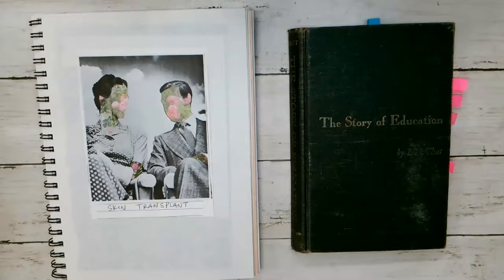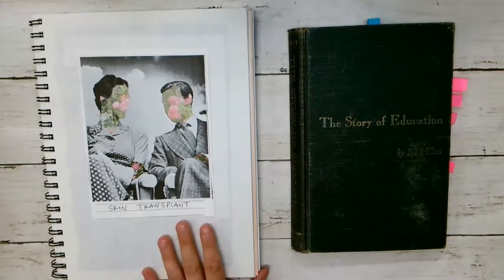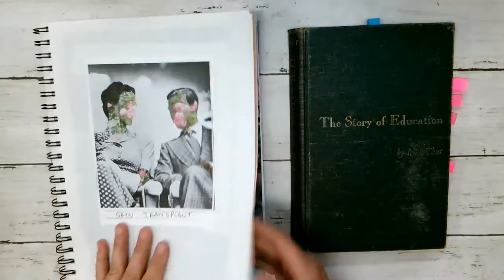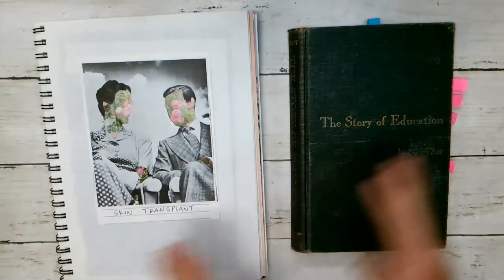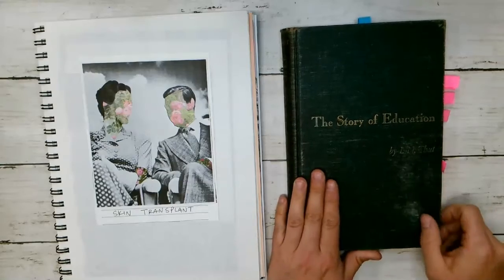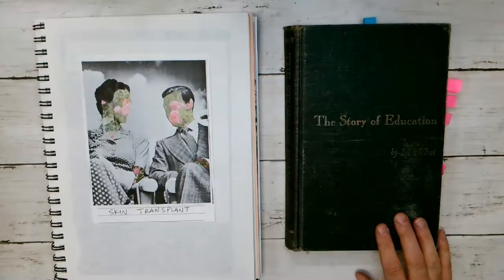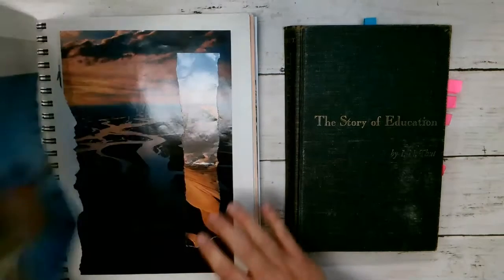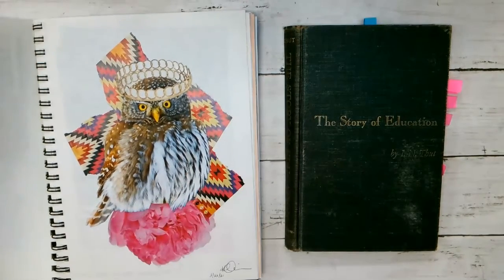Collage video series | Basic collage techniques